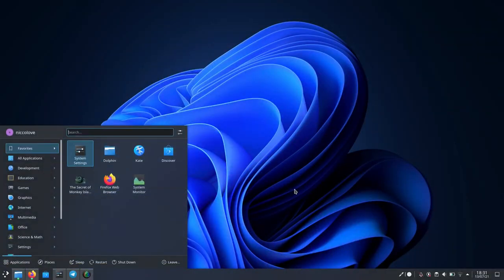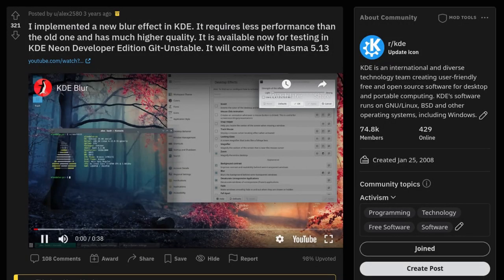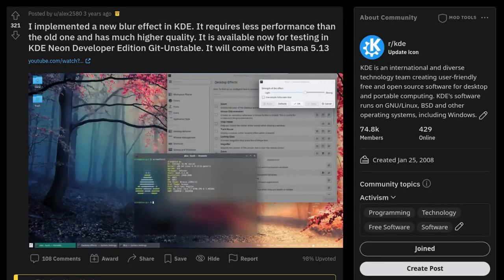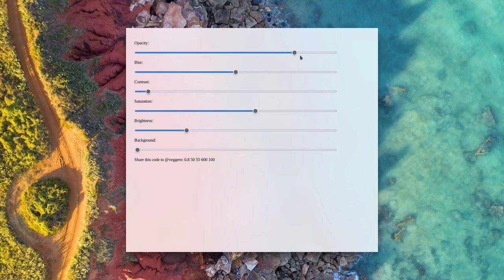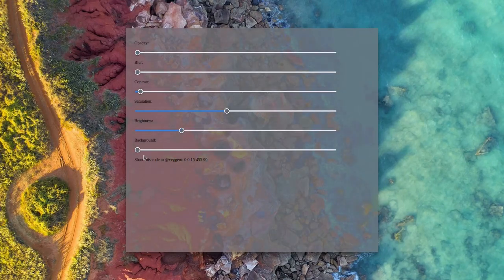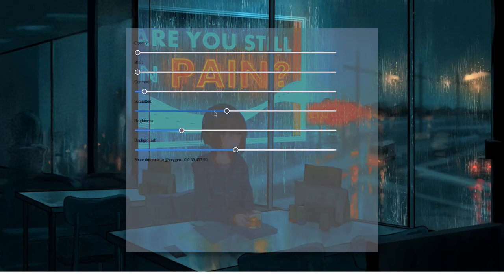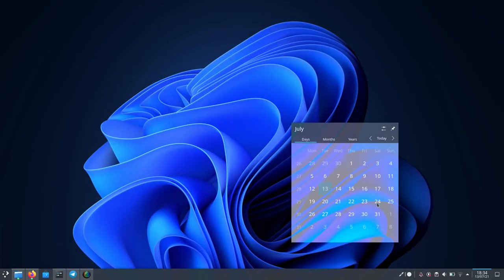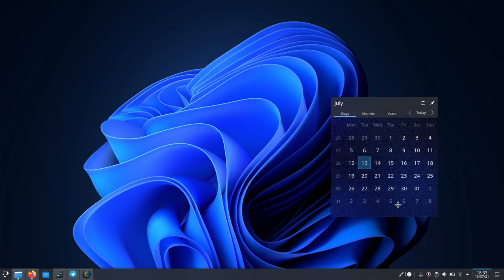KDE Blur: How Does It Work?